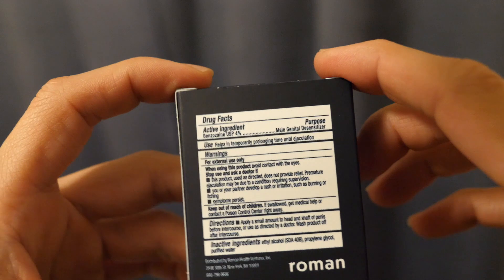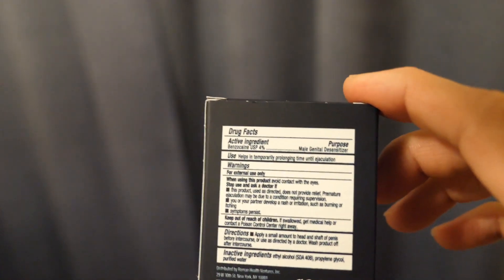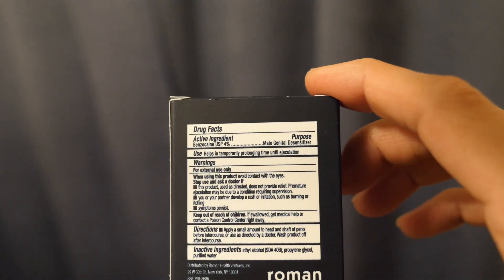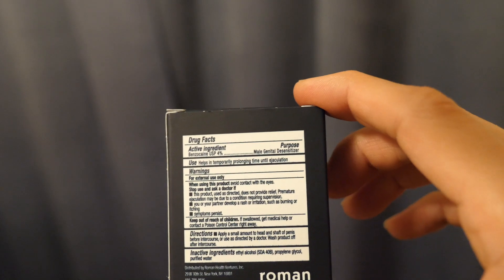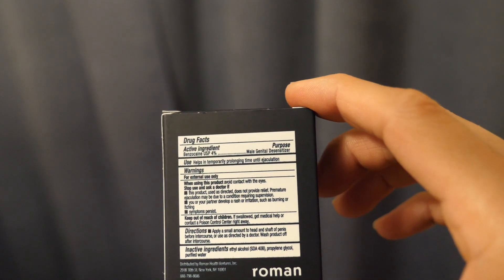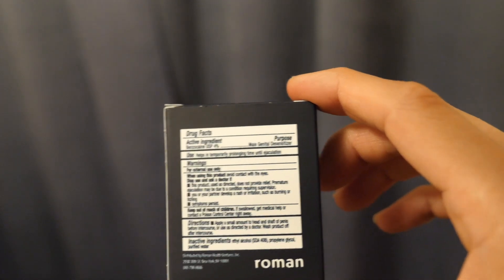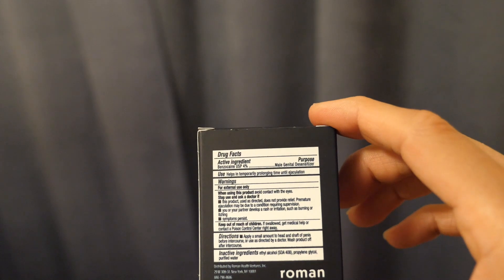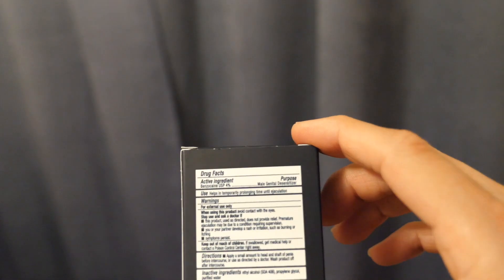Safety of Roman Wipes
How safe are the Roman Wipes?  A question I have gotten from numerous viewers were if it is ok for the partner to swallow it.  The short answer is no.  The roman wipes contain benzocaine which is used in other kinds of products such as Orajel.  However, the manufacturer advices that the best way to use this product is externally.  I would go with what they recommend even if you think its ok in small doses.  After all, your health is the most important thing to you right?  If you don't have your health, you don't have anything at all.  Have fun, and be safe.
 own car, on your own schedule.

The promescent spray is a great way to delay ejaculation and is easy to use.  3 sprays helped to give me peak performance.